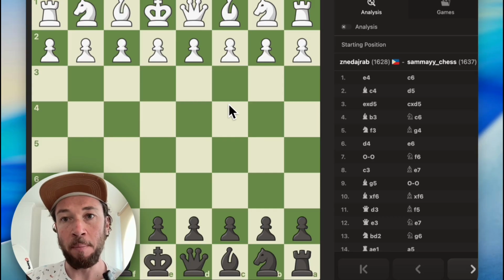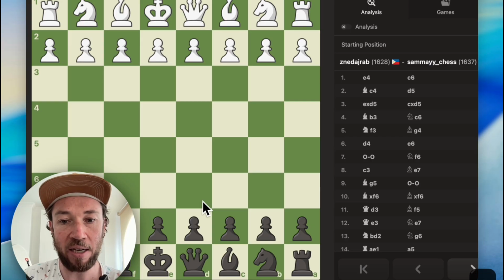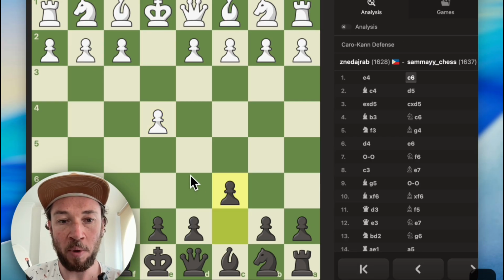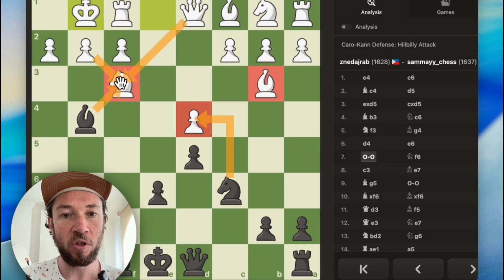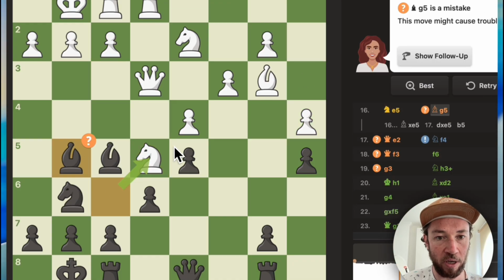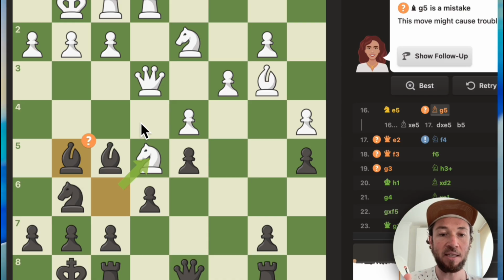Stop Analyzing Your Chess Games Wrong | 90-Day Challenge (Day 10)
Most chess players analyze their games completely wrong. They turn on the engine, see where the bar drops, and learn absolutely nothing. In Day 10 of the 90-Day Research-Backed Chess Challenge, we are breaking down the exact SCIENCE of chess analysis reflections, manual and engine analysis.

📈 FREE RESOURCES: Grab my complete Chess Study Improvement Plan Tracker

Also free access to the NotebookLM file with the resources and output infographics, audios and videos

♟️ IN THIS VIDEO:
0:00 - Intro - FREE Resources
3:30 - Step 2: Manual Analysis - Feeling the origin of Mistake
6:15 - Step 3: Finding the "Origin" of your Mistake with the Engine

ABOUT THIS SERIES:
Welcome to the 90-Day Chess Challenge! I am on a mission to engineer a new ELO by applying scientifically backed and Grandmaster-source grounded study techniques to my daily chess routine.